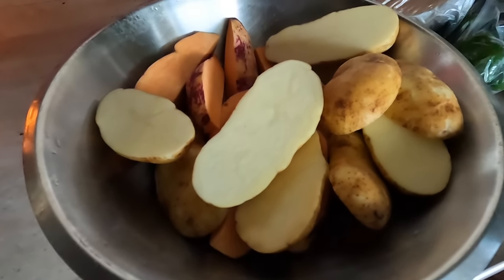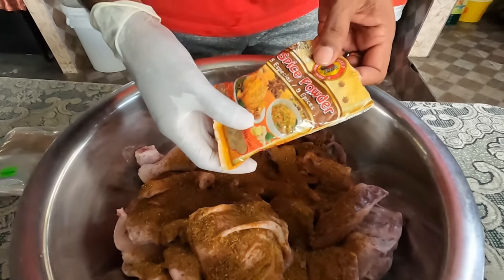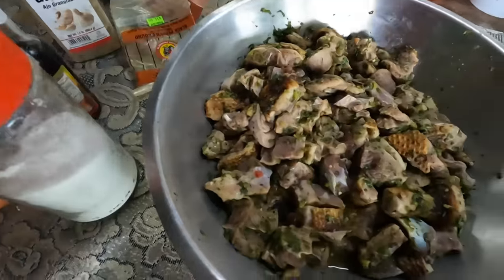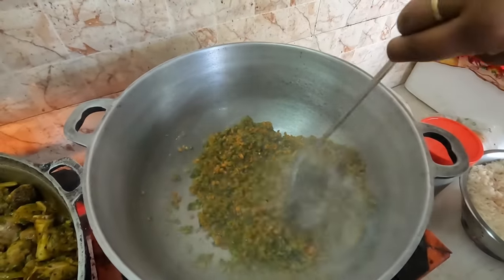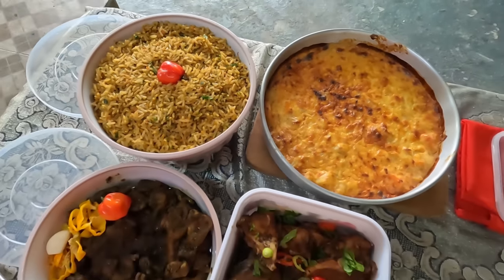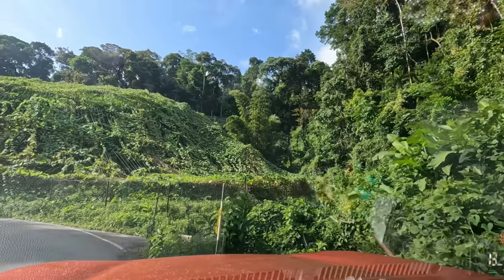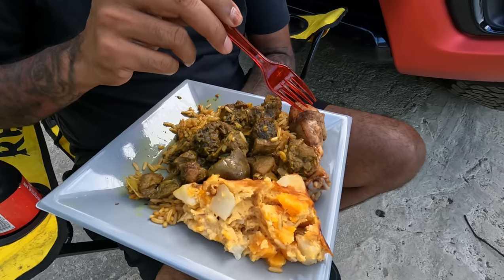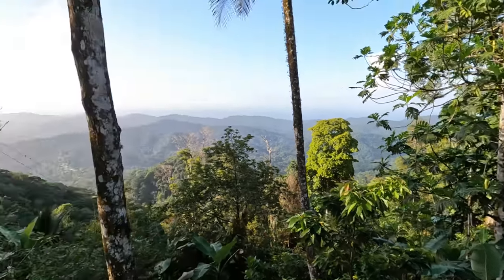Curried duck, baked chicken, potato pie and fried rice.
Cooking curried duck, baked chicken, potato pie and fried rice. Drive from Arime to Las Lapas. Sorry but because it was to dark to video after we left Las Lapas, there would be no part 2